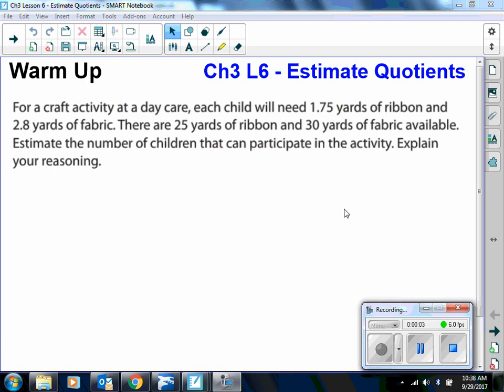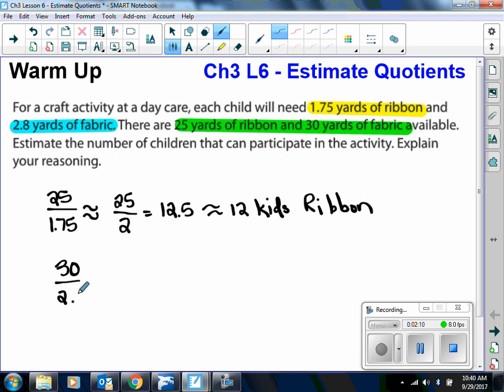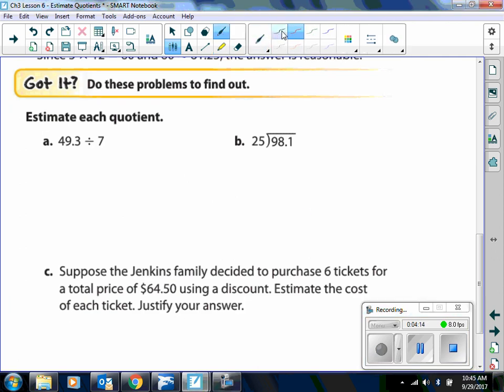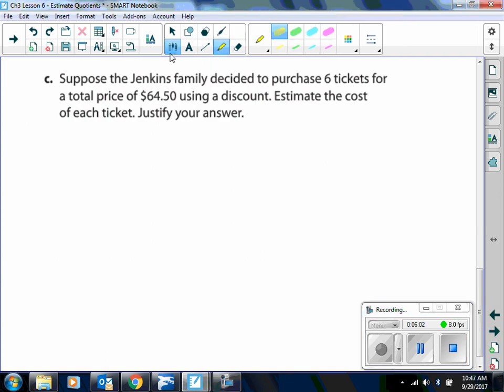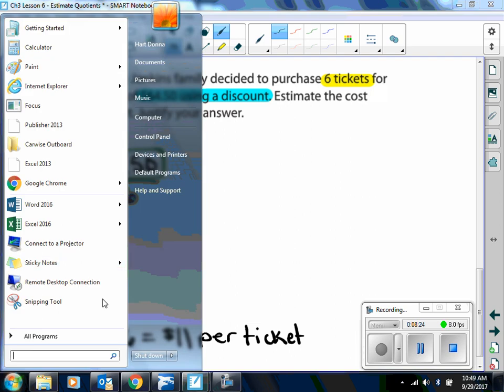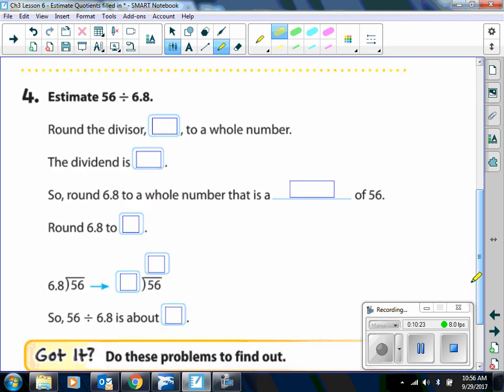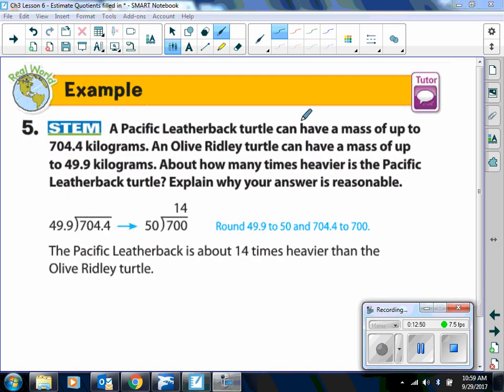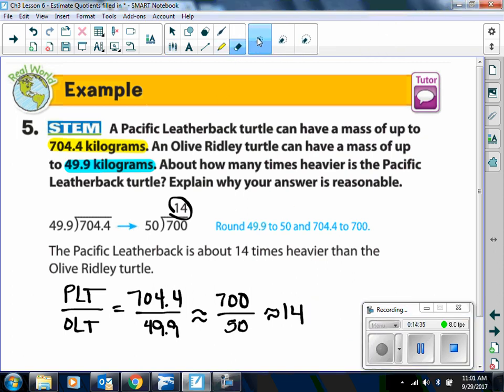Ch3 Lesson 6 Estimate Quotients Video Lecture